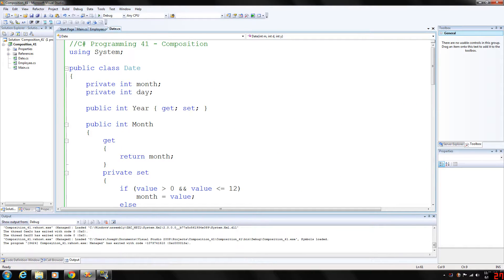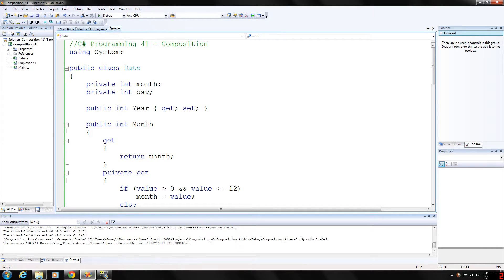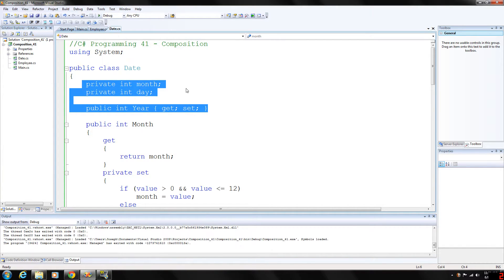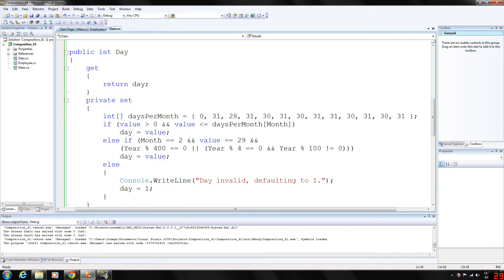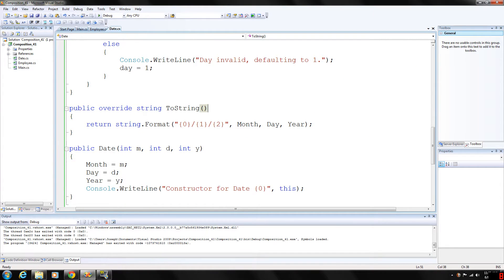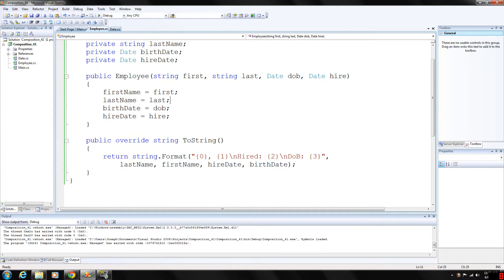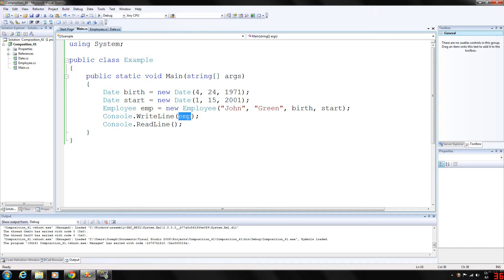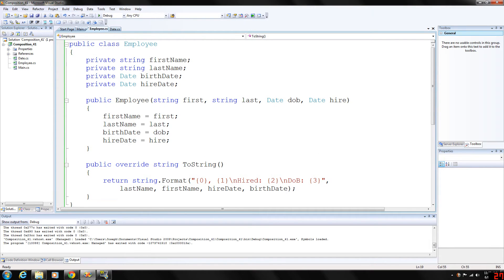C# Programming 41 - Composition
A brief look at composition in relation to classes and class objects.